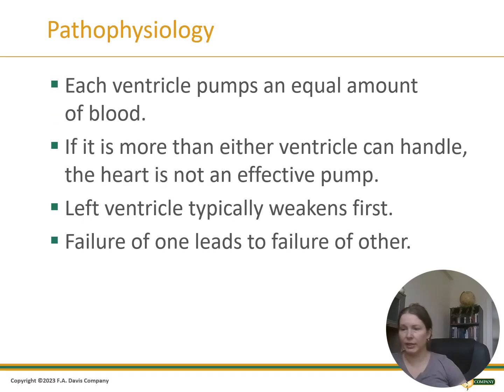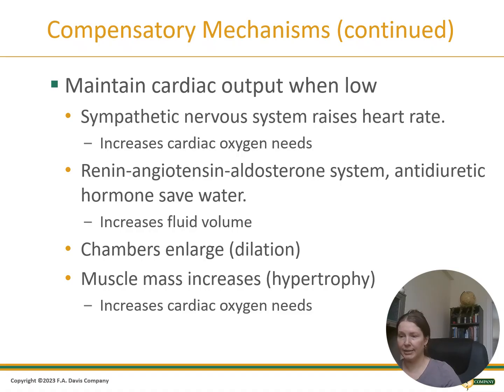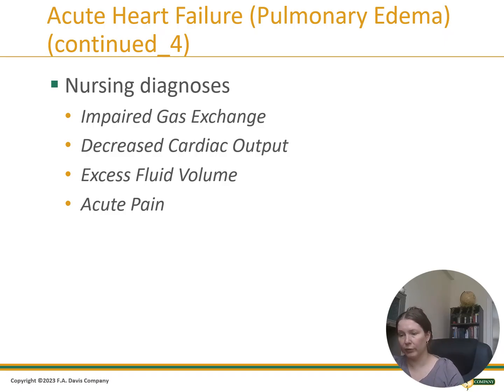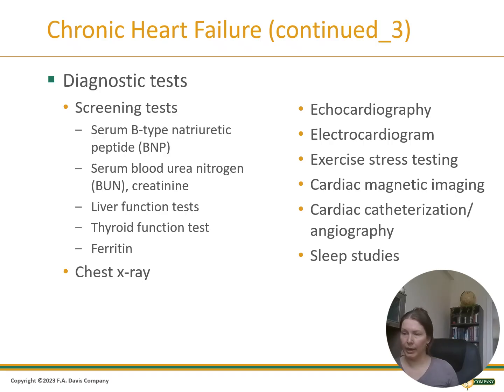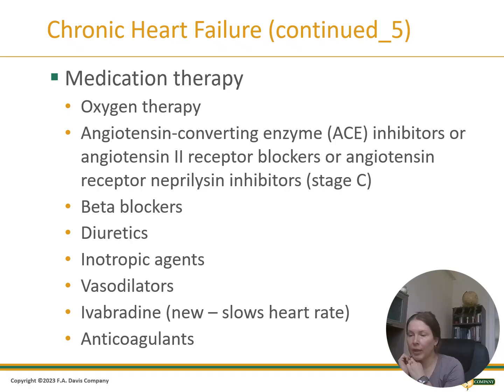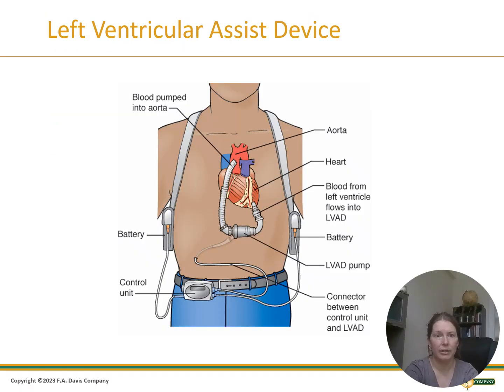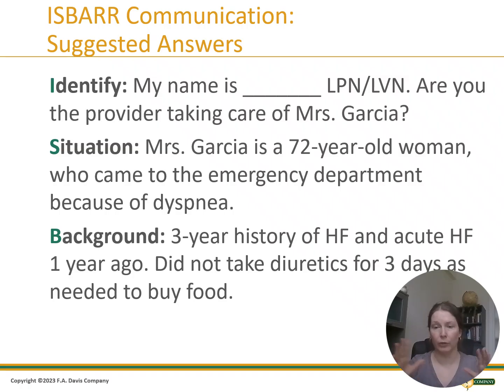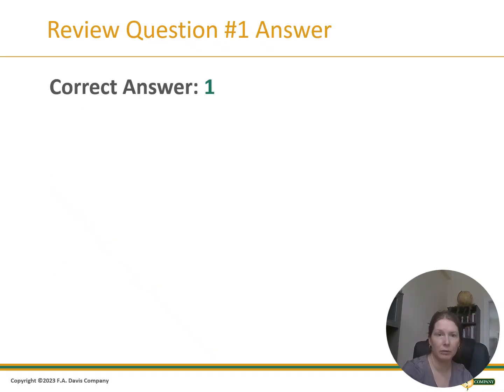NPN 204 Ch 26 Heart Failure